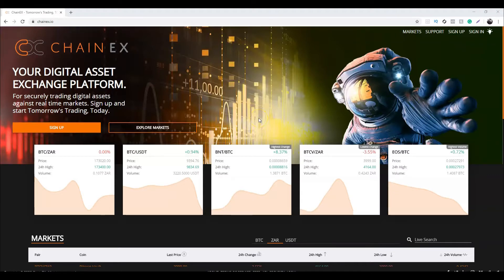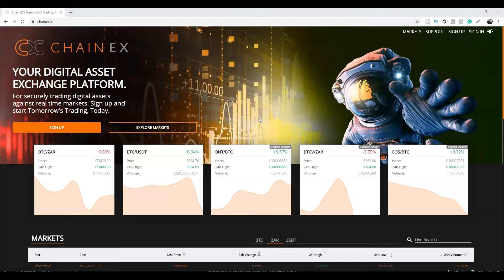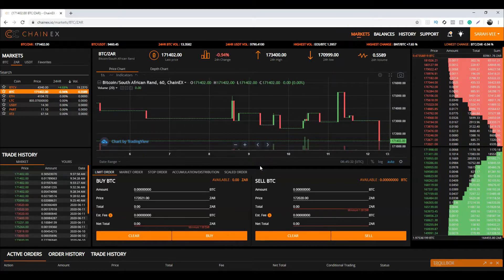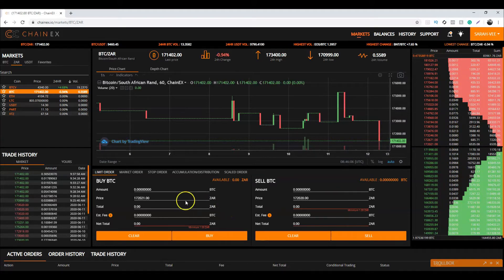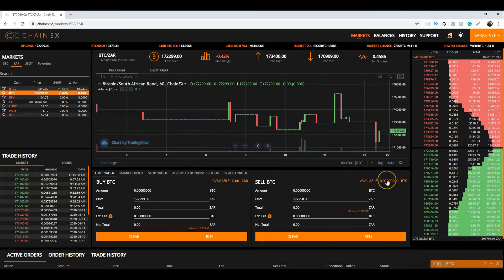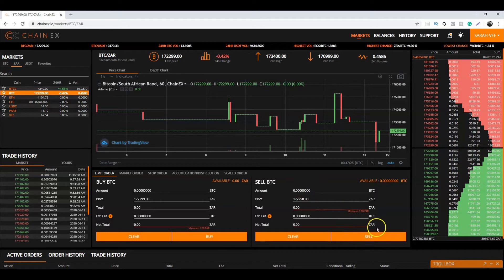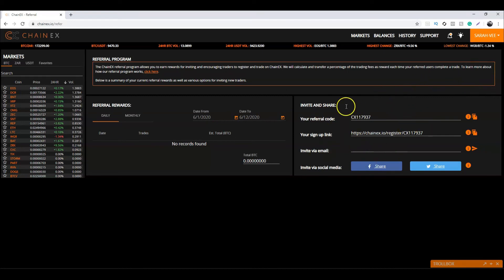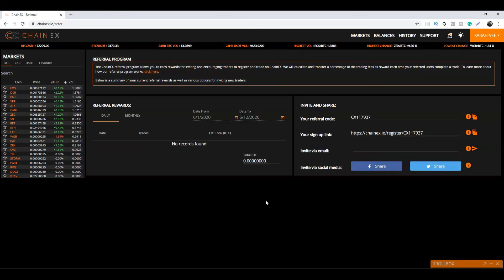How to Place Maker and Taker Orders and more using ChainEX! | Tomorrow's trading, today!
Welcome to ChainEX, your South African cryptocurrency exchange, and digital asset platform!
In this video, we show you, our valuable traders, how to place maker and taker orders and more!

Partner with us!